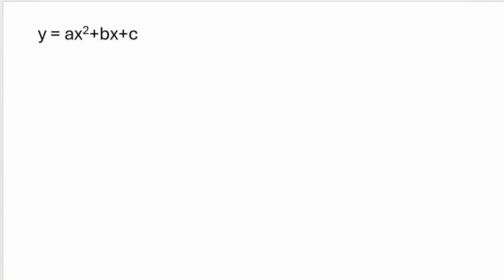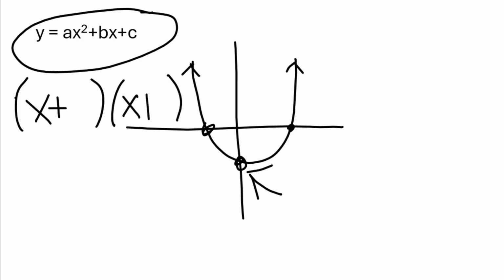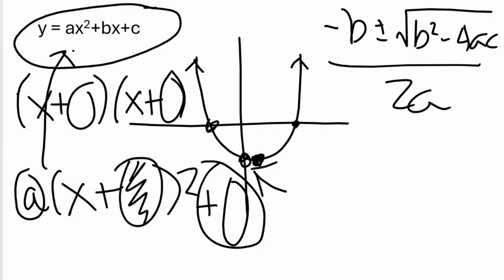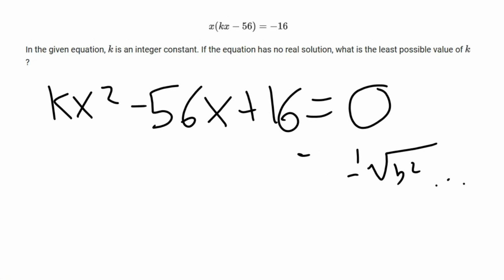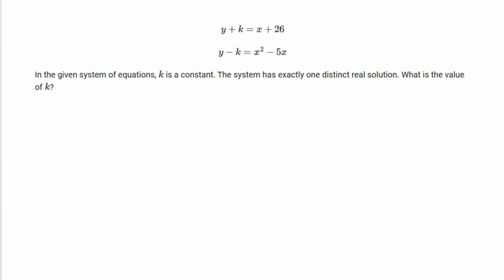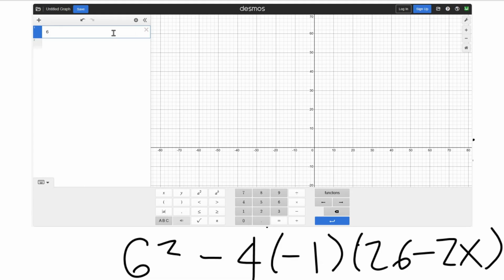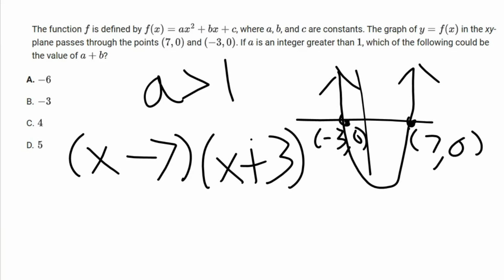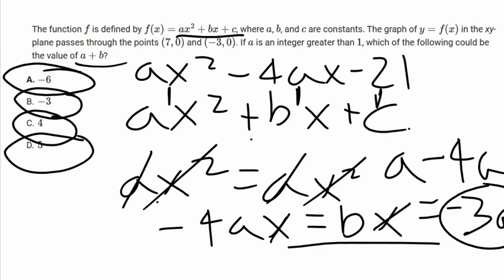SAT Math Trick: Parabolas (tips that got me a 780)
In this video I'm going to introduce you to some of the hardest SAT Math problems involving parabolas and give you some tips on how to solve them. I'll first talk about what parabolas are, and formulas you should use when working with them. Then I'll walk you through three difficult SAT math parabola problems that you could encounter on test day. Watch this video to learn the tricks I use to solve them.